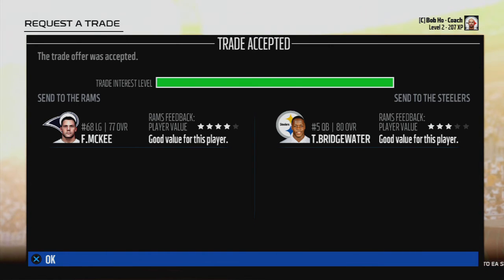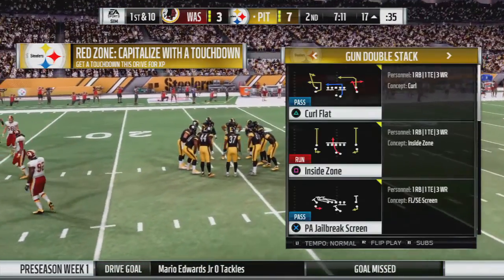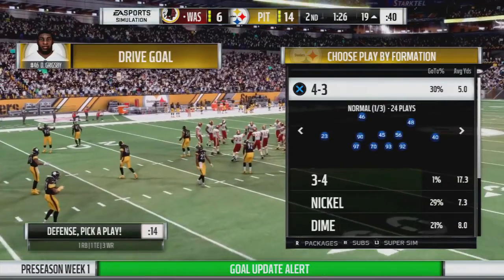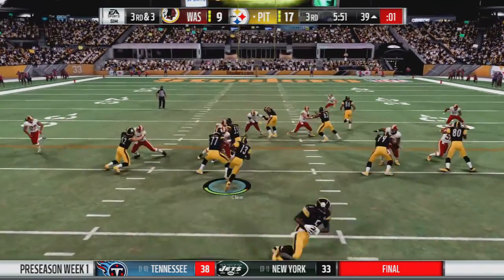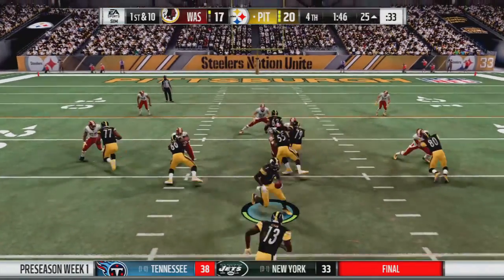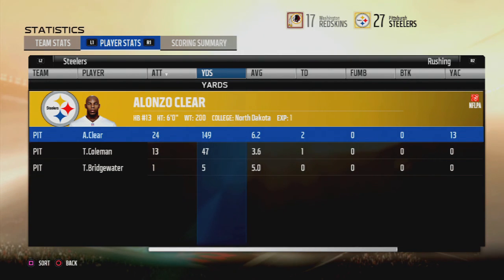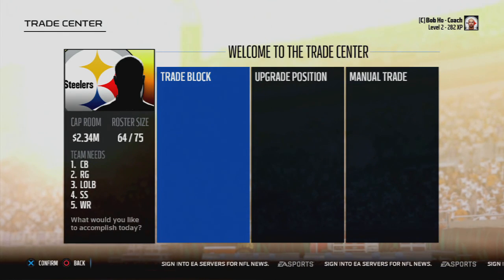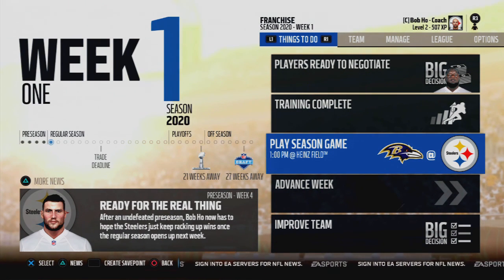Epic Final Preseason!!! - Madden 18 Steelers Franchise CFM - The Legend Of Bobb Johnson Episode 26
In Episode 26 of The Legend of Bobb Johnson on Madden 18, the Pittsburgh Steelers play through the preseason and make a few more epic trades. Who will make the final cut? And who will get shipped off?

The game is Madden 18. Mode: Connected Franchise. Played on PS4. We follow the adventures of Bobb Johnson while trying to rebuild the Pittsburgh Steelers.

We will be doing CFM again, along with possibly MUT and probably Longshot.

Any Questions or comments? Leave feedback in the comments section down below and I will gladly respond!